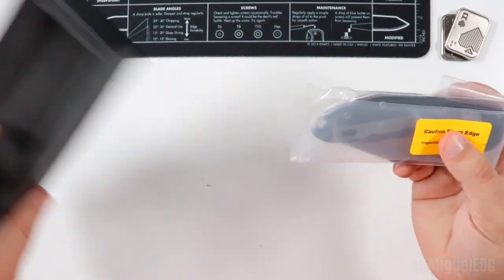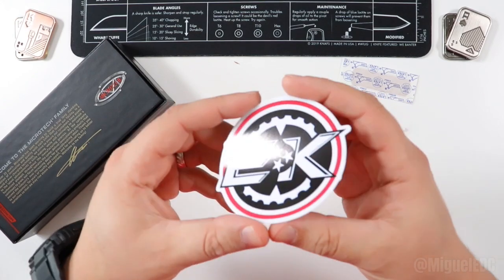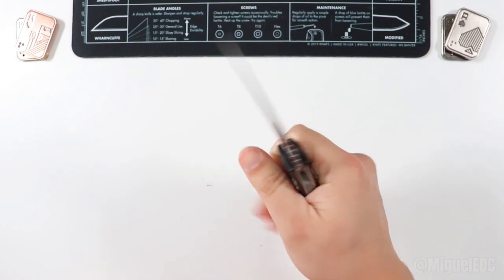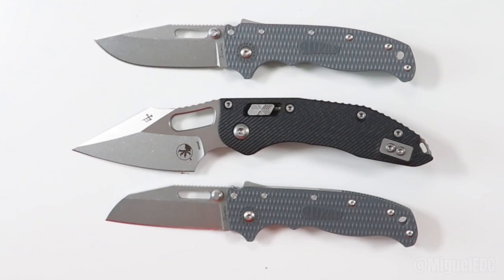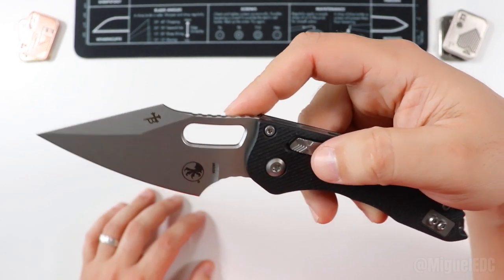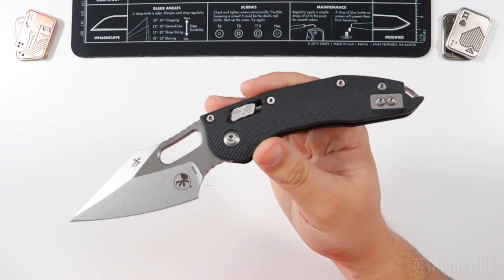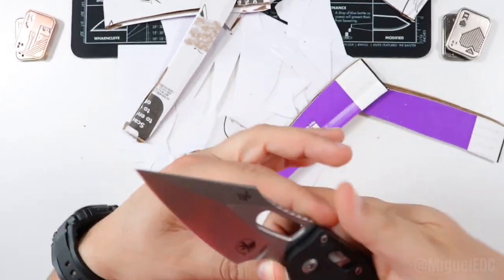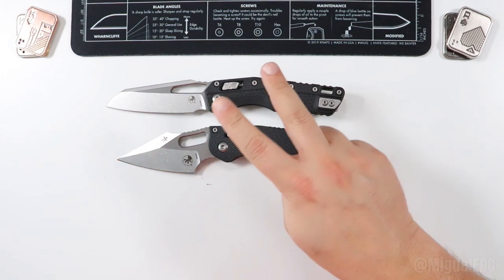This Locking Mechanism Is Just AMAZING! Microtech Stitch RAM LOK Unboxing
In this video, I do a quick unboxing and go over some basic information about the Microtech Stitch RAM LOK knife! 🔥
🛠️🔪 KNIVES/PRODUCT(S) IN THIS VIDEO!

👉🏼 Civivi Sentinel Strike
👉🏼 Civivi Vision FG C22036

✅ 5 BEST BUDGET EDC KNIVES FOR $30-$40!

5. ONTARIO RAT 1

1. CJRB Pyrite

2. SENCUT Sachse

3. SENCUT Crowley

4. Civivi Elementum

5. Kershaw Leek

📚 About The Microtech Stitch RAM LOK:
The Microtech Stitch Ram-Lok is Microtech's exciting new take on the beloved Stitch Automatic. It boasts Microtech's exclusive Bohler M390MK steel blade, offering improved edge retention over standard Bohler M390 steel. The knife employs the Ram-Lok, not too dissimilar from a crossbar lock, for tight blade lock-up, easy one-handed closing, and tremendous strength; to disengage the lock, simply pull away from the blade on the X-Buttons. The handle features lightweight scales over steel liners with a titanium backspacer. Take on any cutting task with the manual Stitch!

This Locking Mechanism Is AWESOME! Microtech Stitch RAM LOK Unboxing